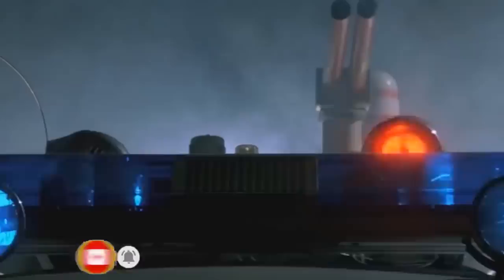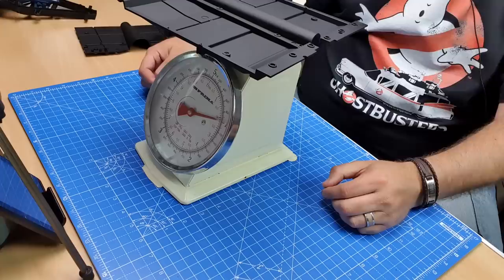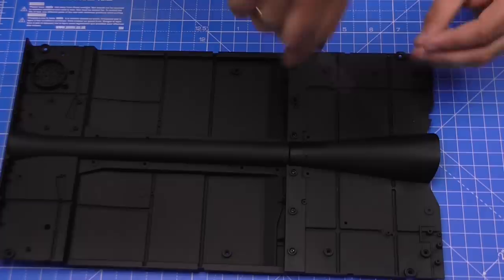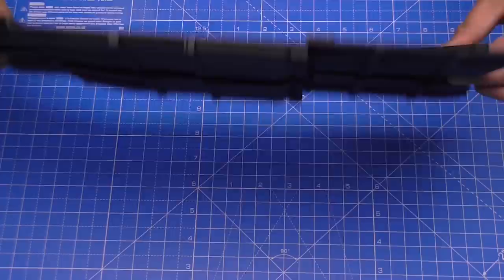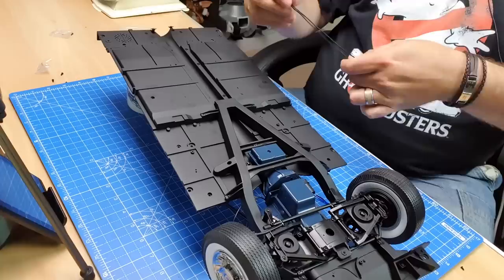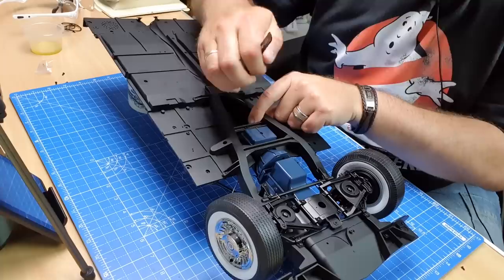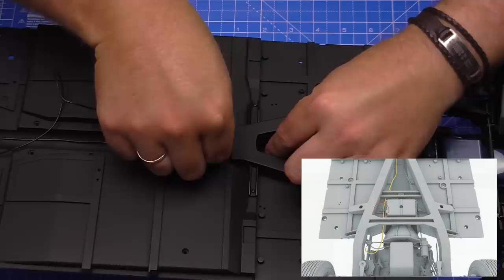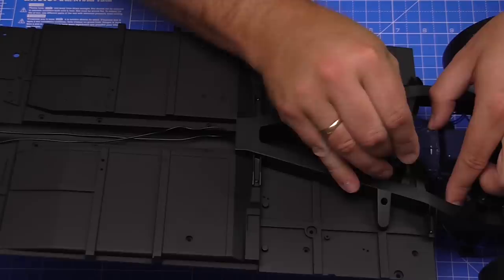Build the Ghostbusters Ecto-1 - Part 20 - Middle Chassis and Oil Pipes